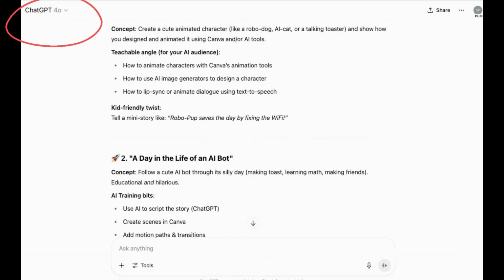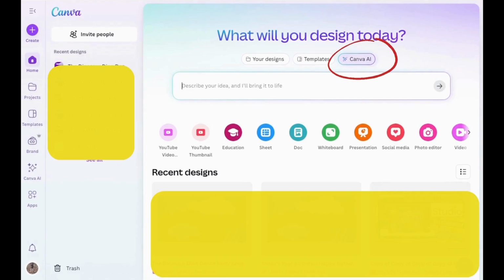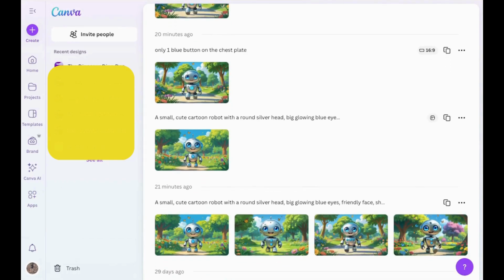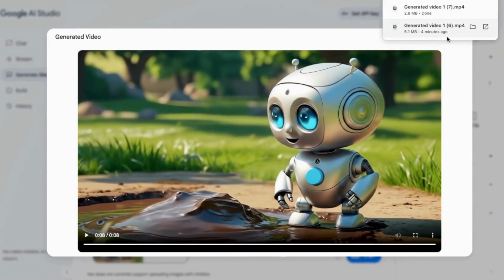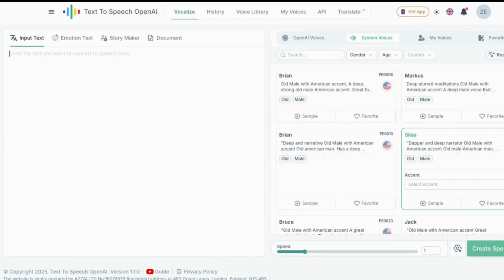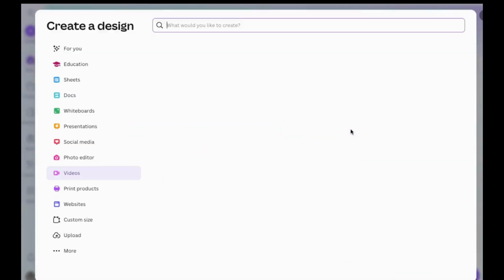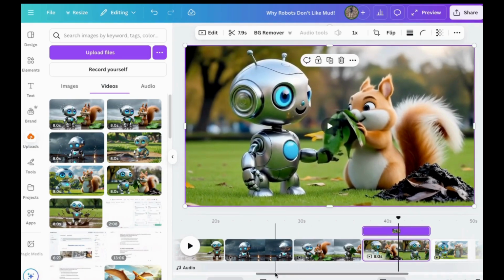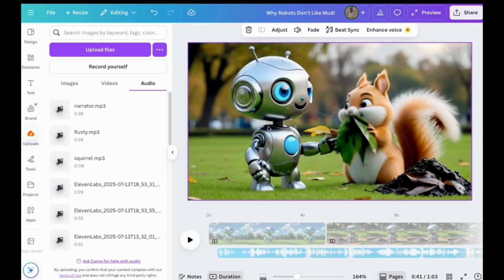Creating Animated Cartoons in Minutes With Canva and AI (Live Walkthrough)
I Used Canva + AI to Create a Full Cartoon Story (In Under 10 Minutes)

I challenged myself to make a full cartoon story using Canva + AI — and finished in under 10 minutes.
This shows you the workflow for storyboarding, animating, and syncing voiceovers without pro software.

I Used AI to Create KIDS Cartoon Videos Fast and You Can Too. Create KIDS ANIMATED Cartoon Videos In Minutes With Canva & AI. I Created a Full Animated Cartoon with Canva, ChatGPT & AI – Here’s How I Did It! Turn Images Into an Animated Cartoon Video Fast With Canva & AI!

Learn how to make your own animated cartoon using AI + Canva — no art skills or fancy software needed! 🤯 In this step-by-step tutorial, I’ll show you how I created a complete animated short story from scratch using Canva, ChatGPT, and AI tools.

✅ Great for content creators, educators, parents, and beginners who want to tell stories with visuals
✅ No animation or coding experience required
✅ Perfect for YouTube, kids channels, digital products, and more!

🧠 What You’ll Learn in This Video:
How to use ChatGPT to write a short, kid-friendly cartoon script
How to design characters and scenes with Canva's AI image tools
How to add animation, voiceovers, and music in Canva
How to turn a story into a polished video—FAST

Whether you want to entertain, educate, or just experiment with creative content, this is a fun and practical way to bring your stories to life with Canva + AI.

TIME STAMPS:
00:00 - Introduction
0:35 - Creating My Story Idea & Script
1:20 - Making My Images in Canva
2:11 - Animating My Images
3:10 - Recording My Narration
4:19 - Editing the Video in Canva
6:34 - Grabbing the Sounds in Pixabay
6:55 - Watching the Final Video
8:13 - Conclusion